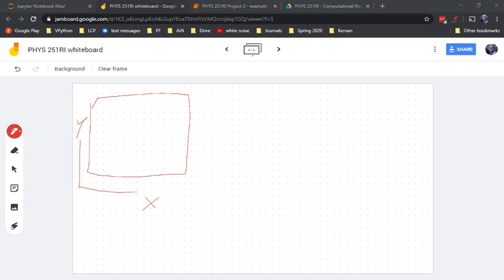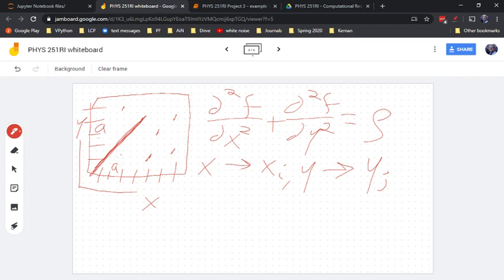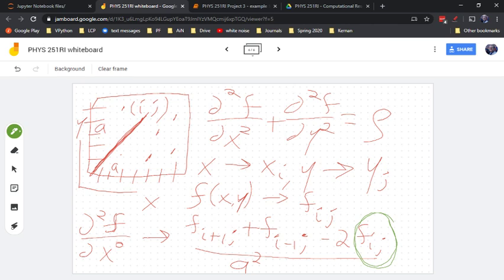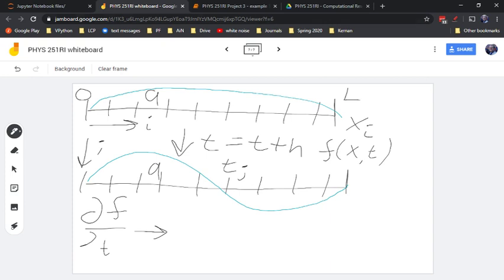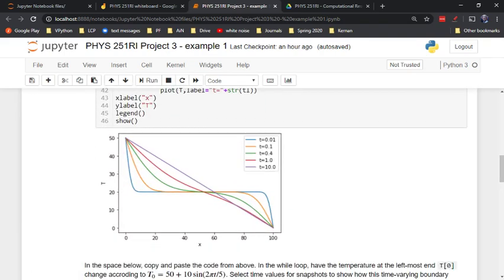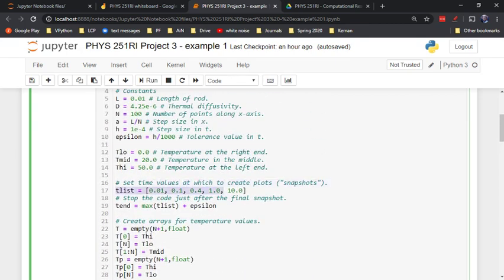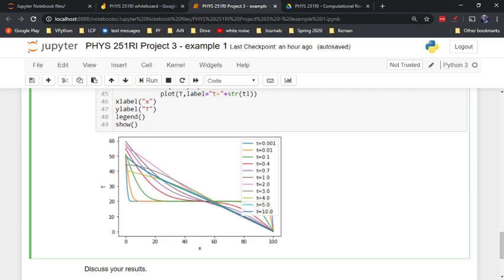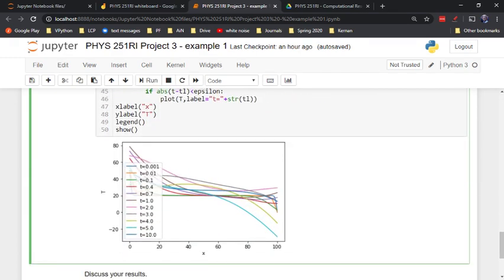Computational Research Methods - PHYS 251RI - 3Apr2020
On-line class discussion for PHYS 251RI, spring 2020 Jacksonville University.